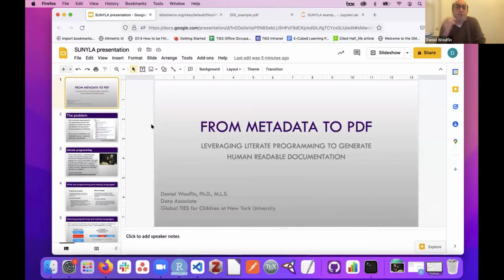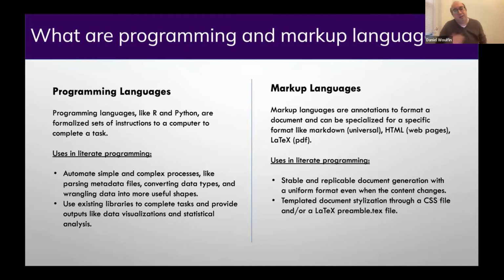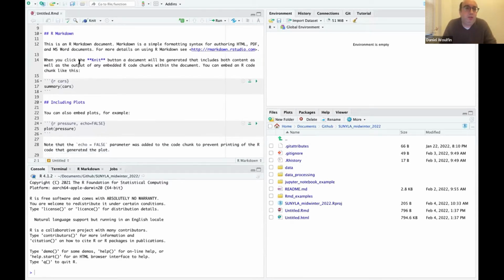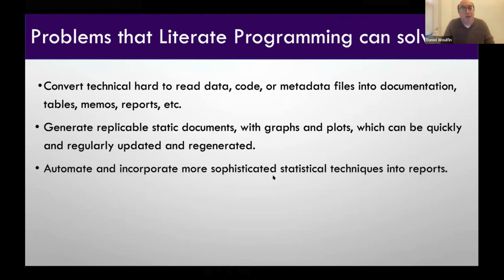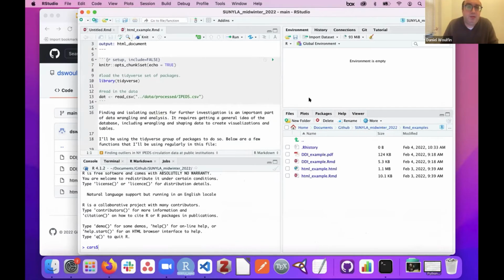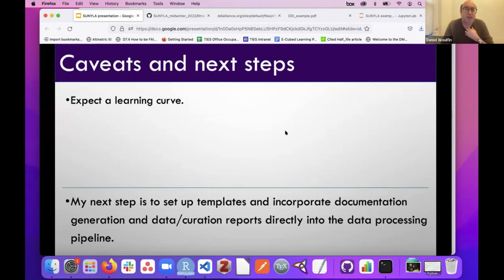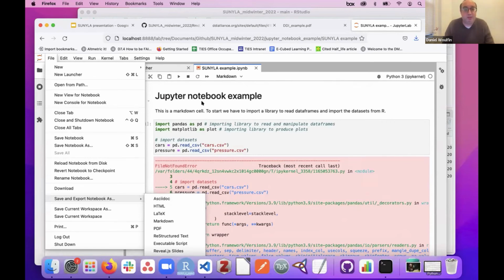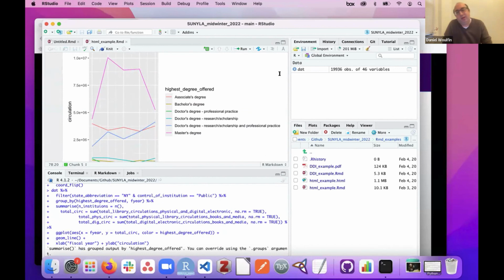6. From metadata to PDF: leveraging literate programming to generate human readable documentation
Presented by Daniel Woulfin (Global TIES for Children – NYU)

Session Description:
While preparing to publish datasets, I ran into a problem: how can I make information in hard-to-understand and specialized metadata structures more accessible for potential users/reusers of the data? And can this solution help solve data deluge problems from multiple sources like ILS systems, repositories, web statistics like Google Analytics, usage statistics, program attendance, etc that can overwhelm users? My answer was to take an old approach to this relatively new problem by using literate programming, a methodology defined by Donald Knuth in 1984 that integrates a programming language and at least one document markup language in the same file, to generate replicable and versionable documentation and reports. This presentation will be useful for anyone who benefits from assessment reports or deals with data/metadata in a library. Attendees will be given access to a sample Github repository with examples along with resources that they can bring back to their institution in order to to generate their own custom reports as websites, word documents, PDFs, and other formats.